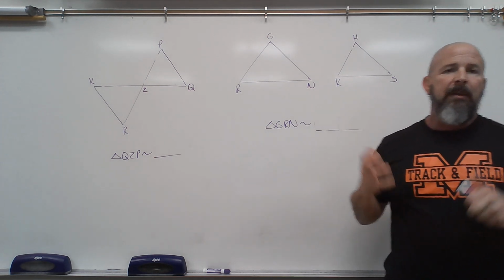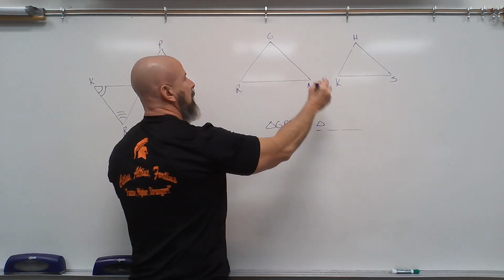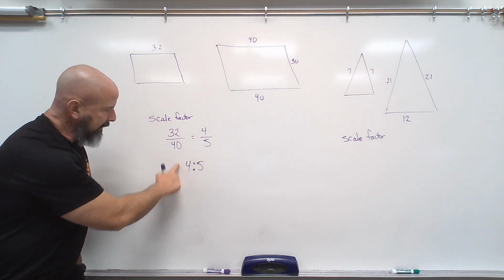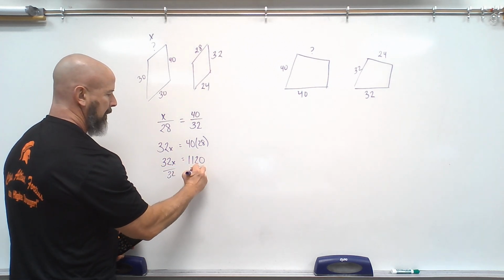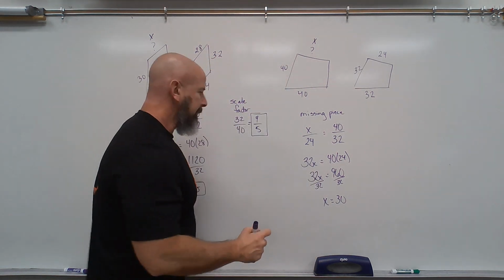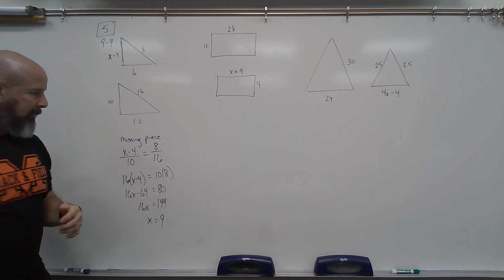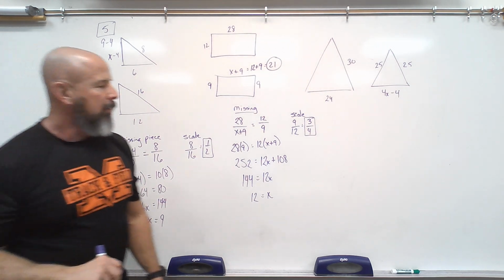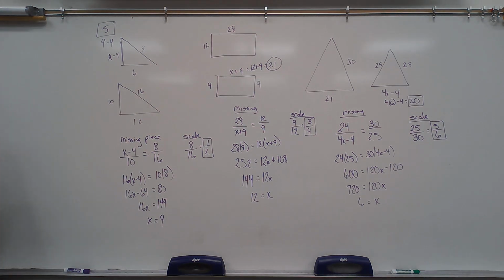Similar Figures and Scale Factors